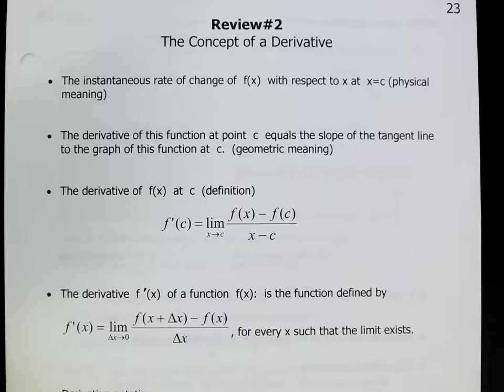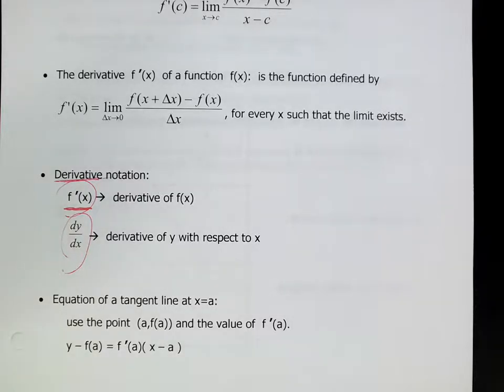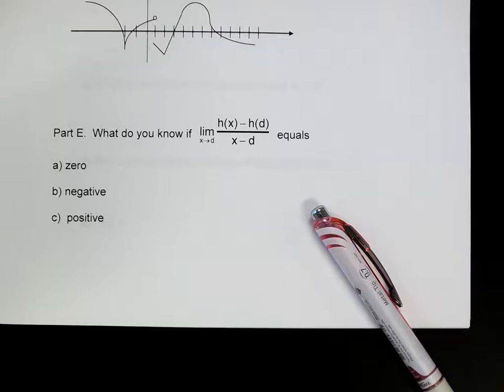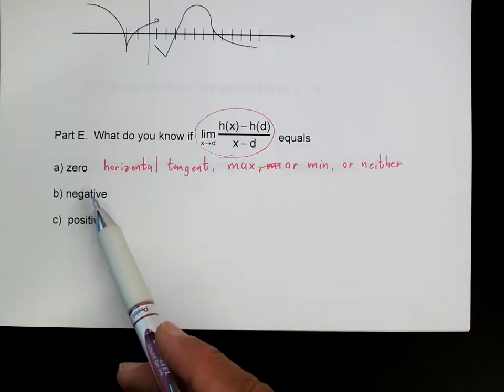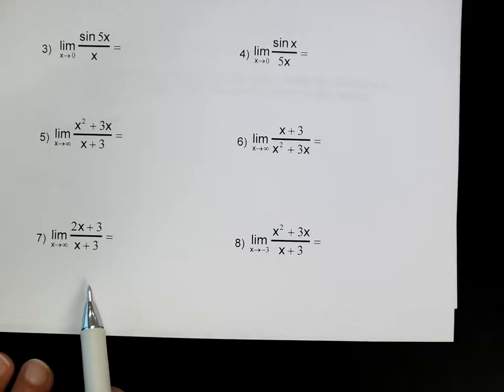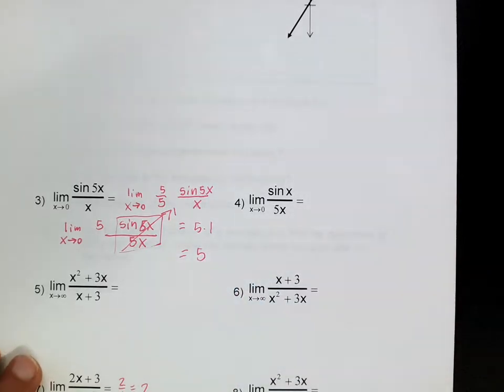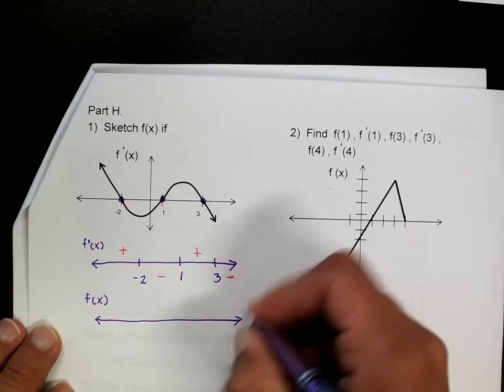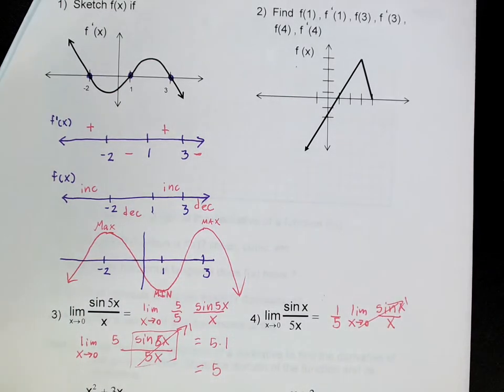Review for Test # 2